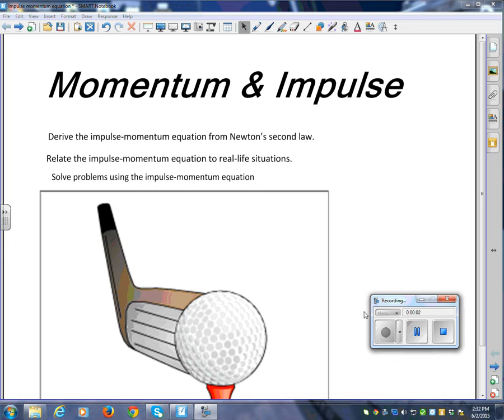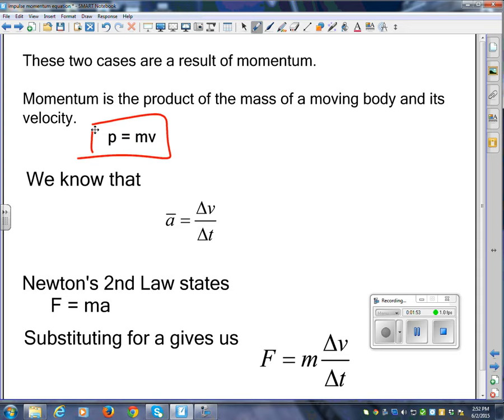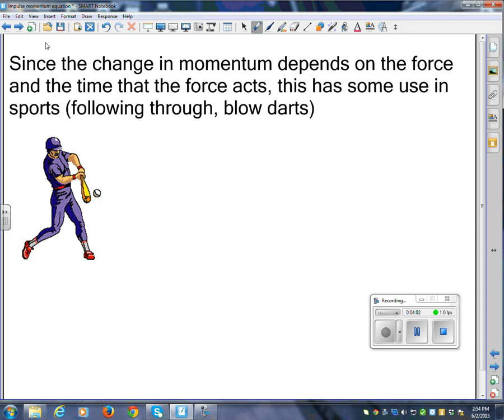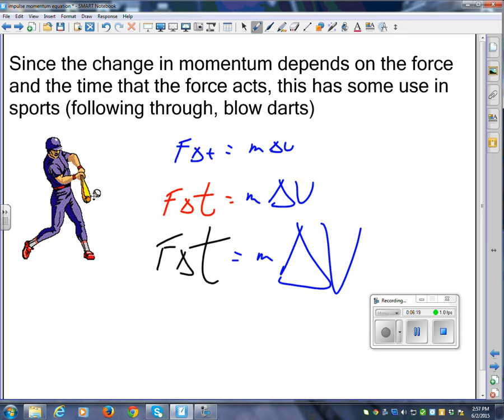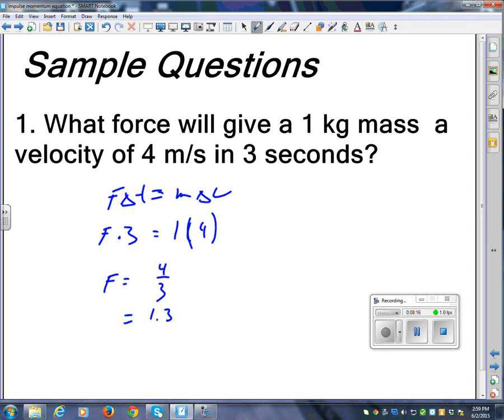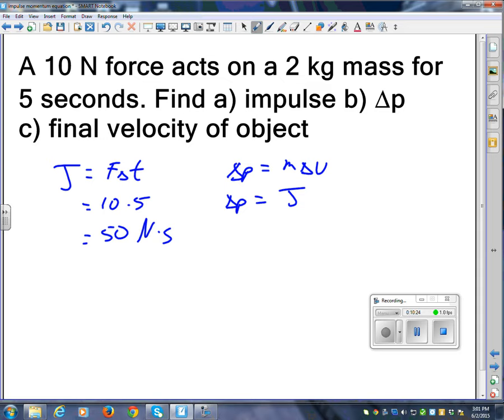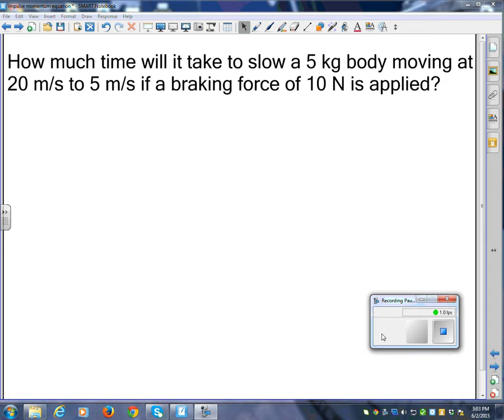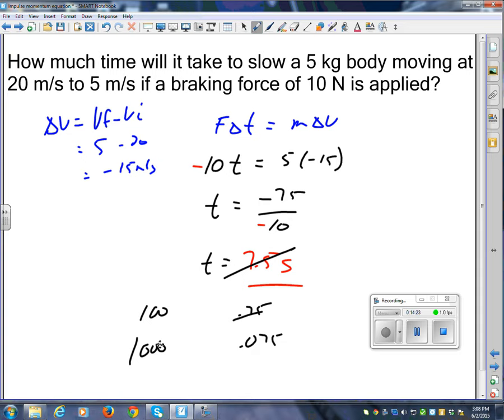impulse momentum eqn